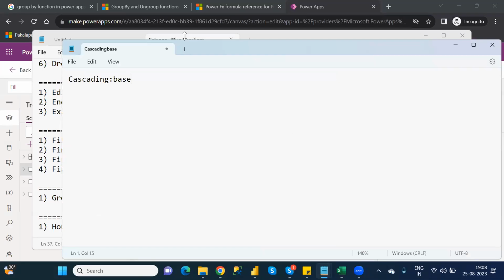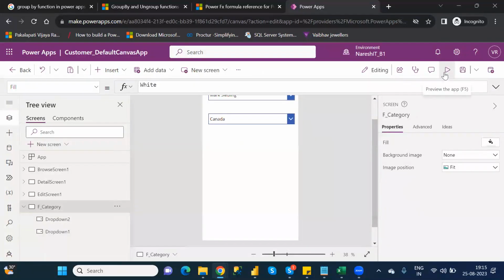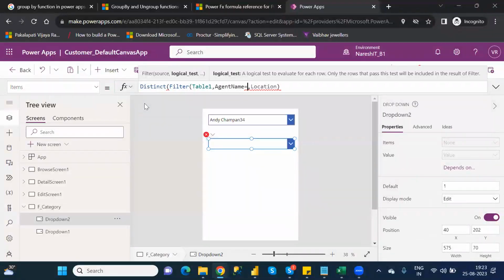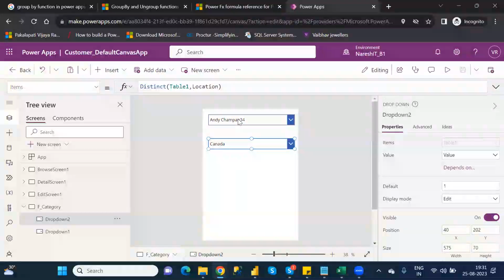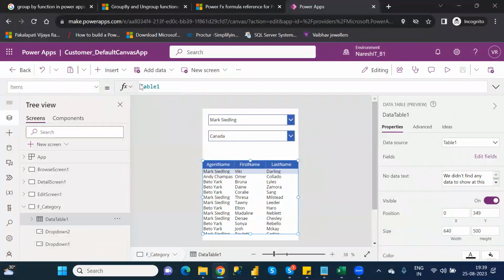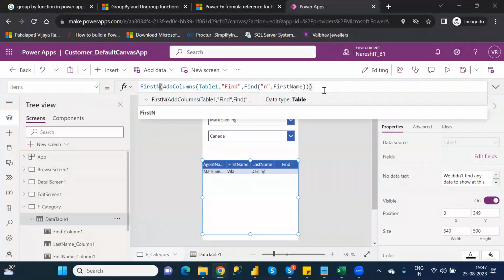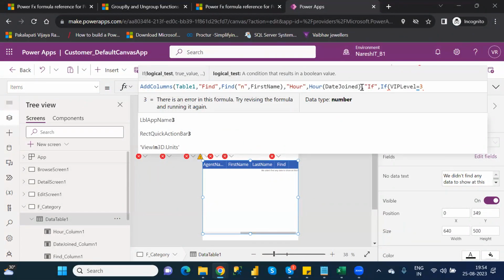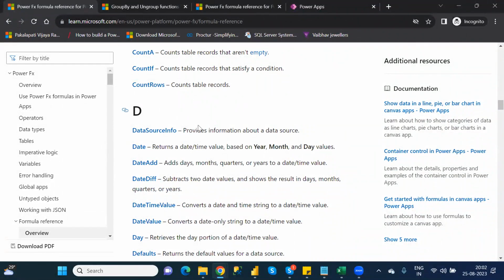Power Apps Class 16